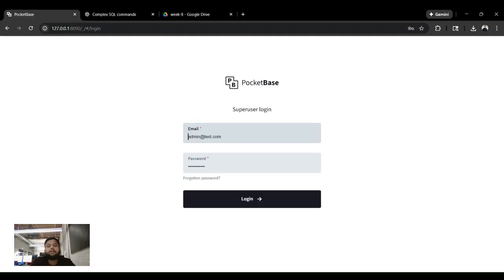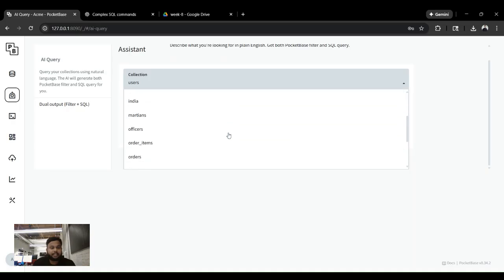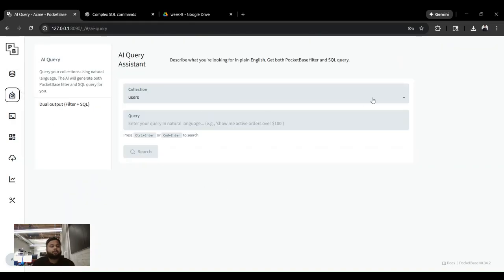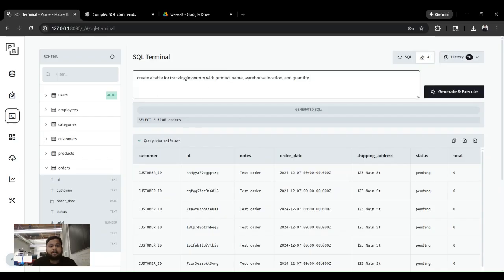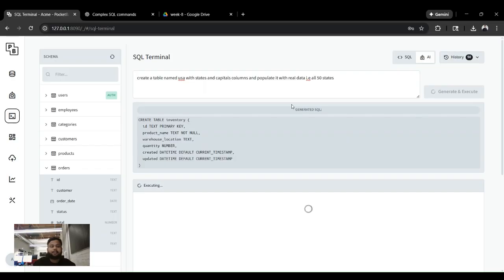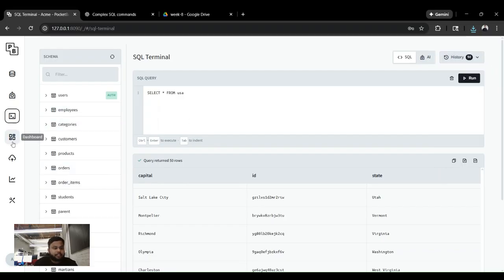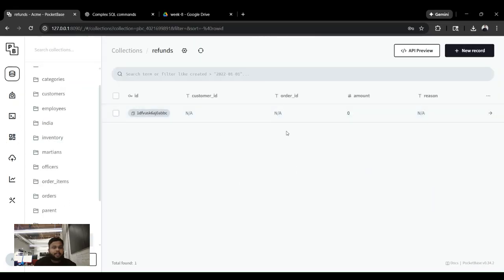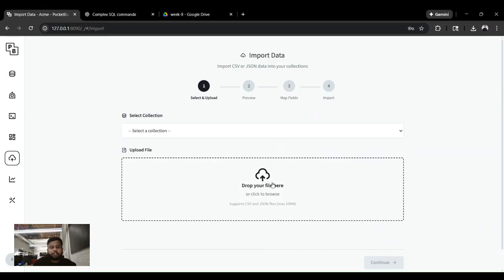PocketBase Plus | The features that matters | SQL Terminal